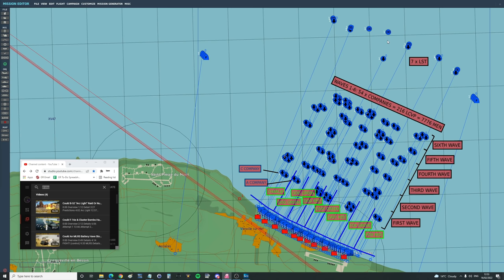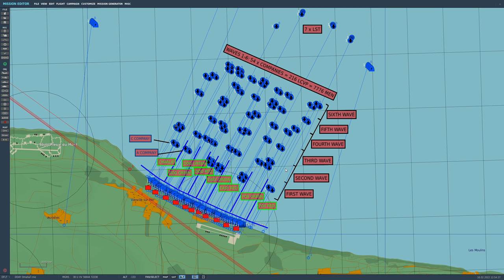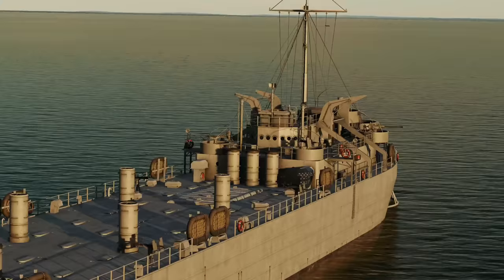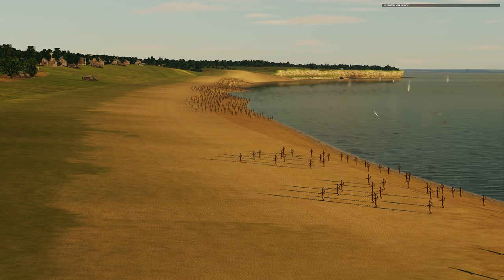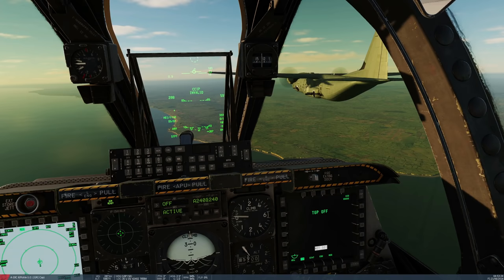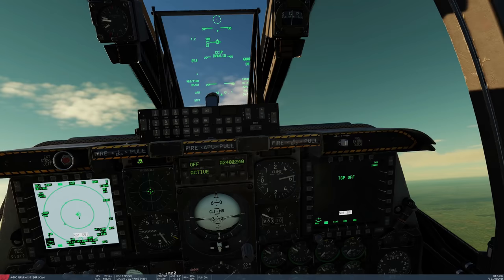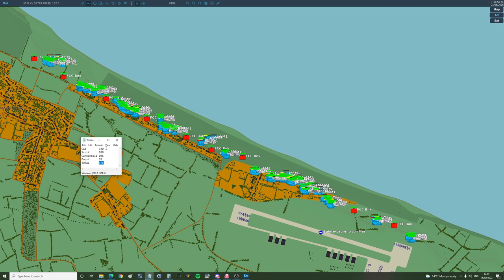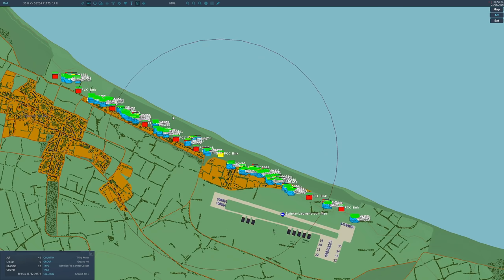Could AC-130 Spectre & A-10 Warthog Stop The 1944 D-Day Landings? (WarGames 27) | DCS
0:00 Intro
2:28 ATTEMPT 1 (No Air Support)
9:50 ATTEMPT 2 (With Air Support)